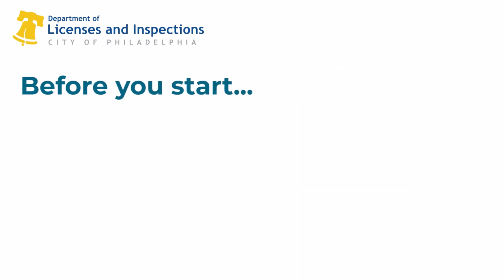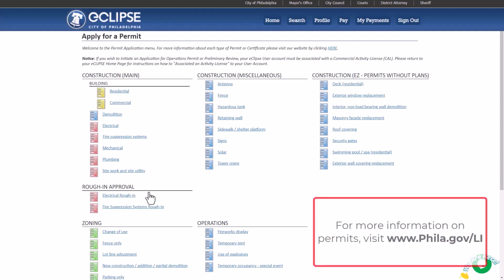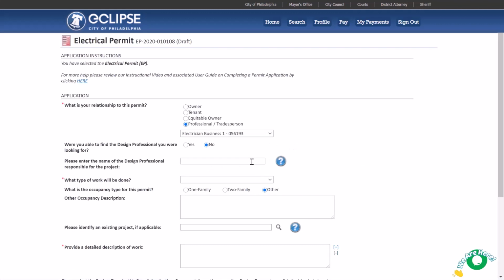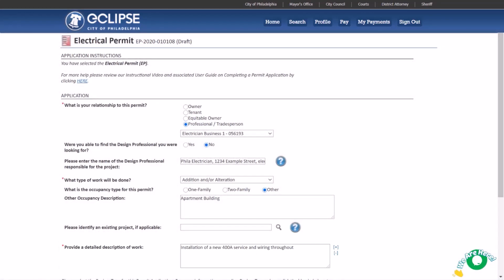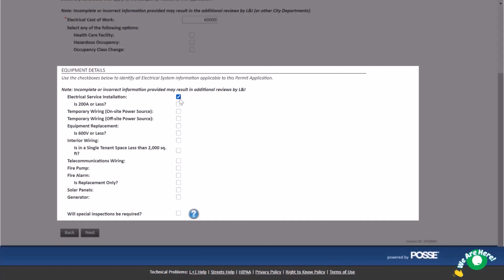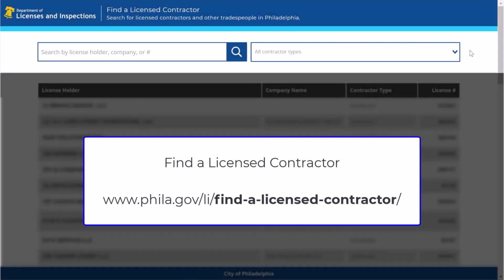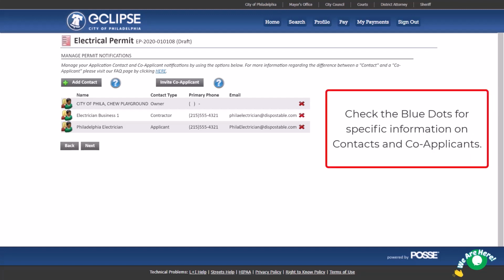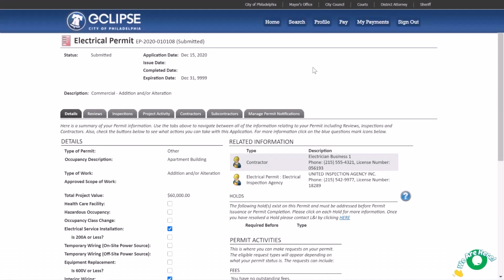Applying for an Electrical Permit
You can use eCLIPSE to apply online for a permit as of March 16, 2020. Watch the video to learn more about applying for electrical permits online using eCLIPSE.